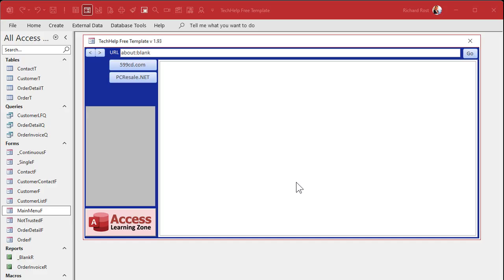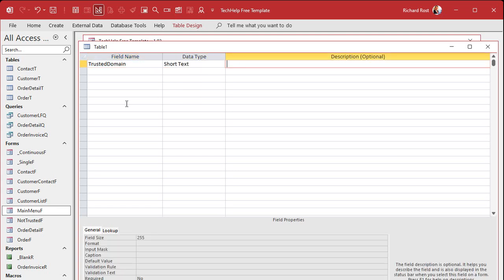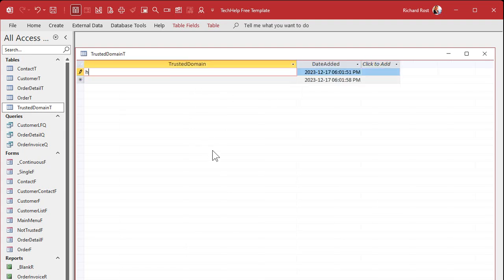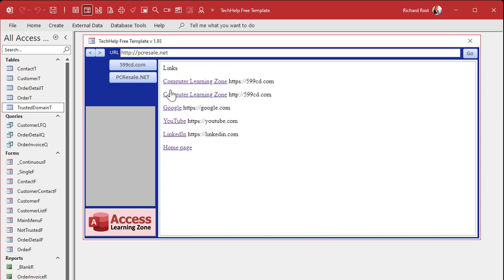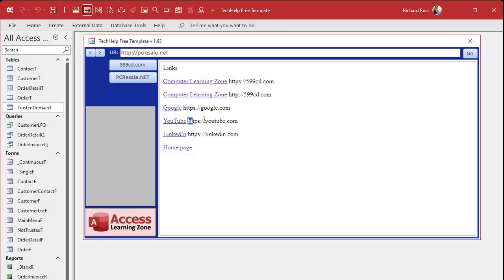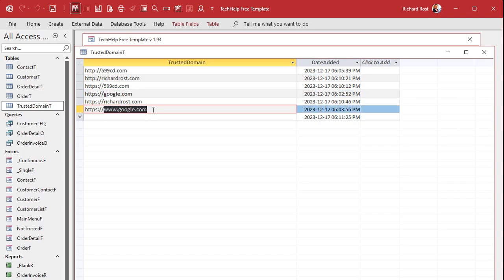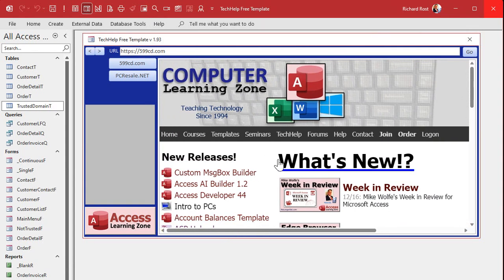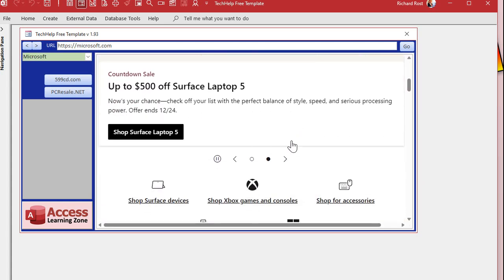Using the New Edge Browser Control in Microsoft Access, Part 6: Trusted Domains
In this Microsoft Access tutorial, I'm going to show you how to use the new Edge Browser Control.

In Part 6 we will be learning about Trusted Domains. We'll see how to set up a trusted domain table and learn about what does and does not work in the browser with regards to trusted domains.

Silver Members & up get access to an Extended Cut of this video. Members will learn how to set up a Bookmarks table. We'll make a combo box that we can drop down to pick common destinations. We'll make a List Items Edit Form to easily add domains. We'll make a button to click on to add all four versions of that domain to the Trusted Domains list (domain.com, and both of those with http and https versions).